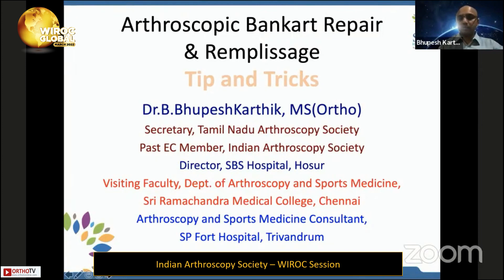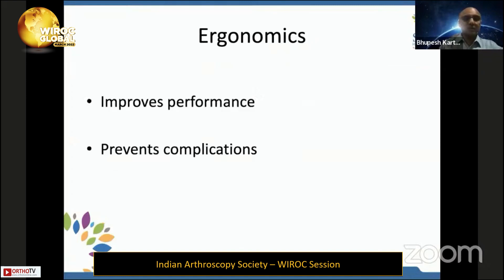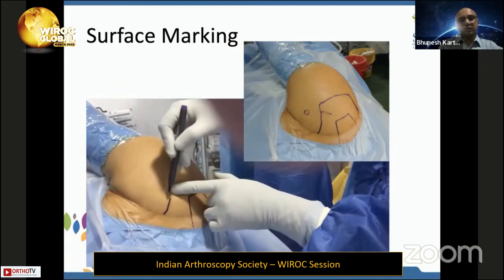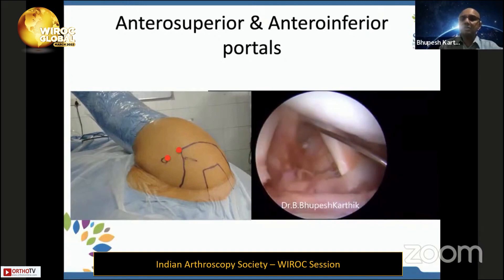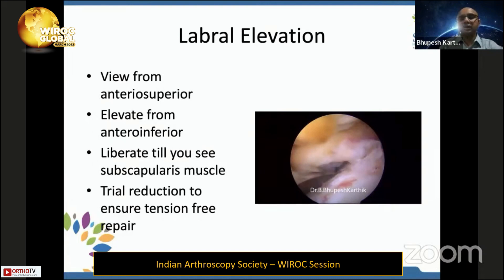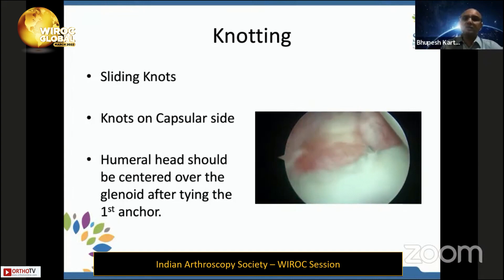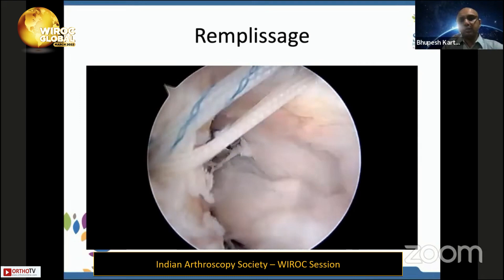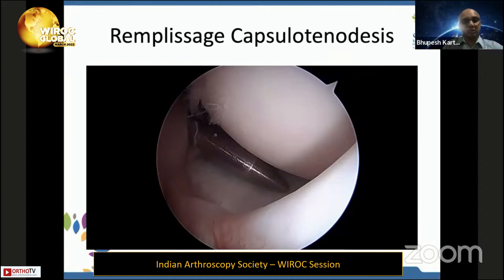Wiroc Global 2022 : Arthroscopic Bankart Repair & Remplissage Tip and Tricks - Dr.B.Bhupesh Karthik